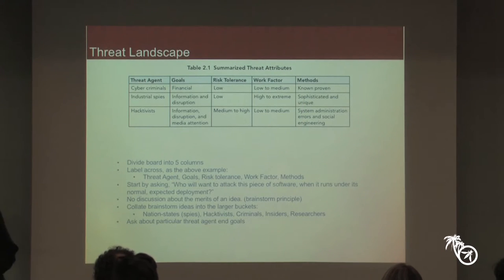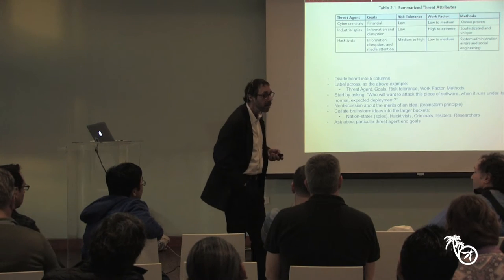Unlocking Threat Modeling - Brook Schoenfield - AppSec California 2016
For the last 20 years, assessment of the security of proposed systems has been a standard. Indeed, NIST-14 (1996) states, "Security requirements should be developed at the same time system planners define the requirements of the system.” Yet, threat modeling remains something of a “black art”, understood solely by the innercognoscenti, “security architects”. Indeed, at most companies, threat models are regarded as highly classified, need-to-know materials. This secretive approach hasn’t served the industry, nor the 10’s of thousands of “systems” that get developed each year. Join author and Distinguished Engineer, Brook Schoenfield, for a participatory session unlocking the shrouded mysteries of threat modeling, revealing the inner secrets, initiating participants into the society of practitioners. We will grapple with thorny issues like assessing risk, decomposition of the architecture, and appropriate architectural views.

Brook Schoenfield
Intel Security